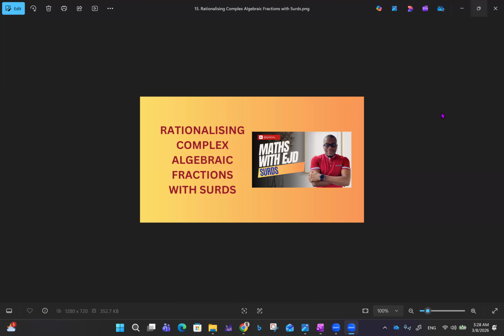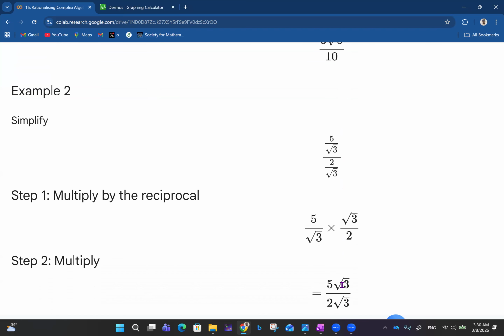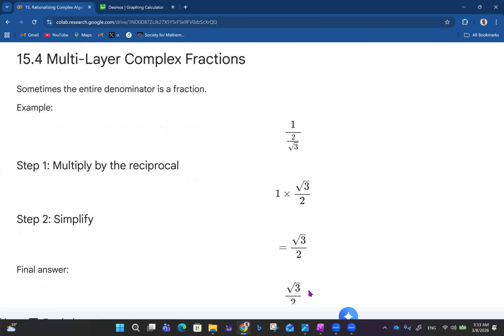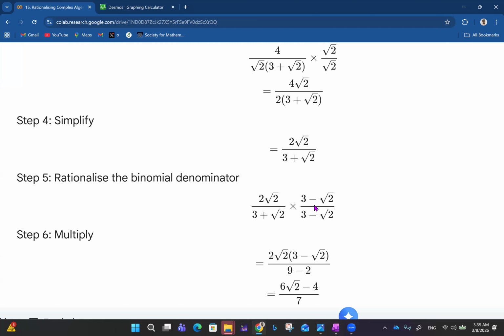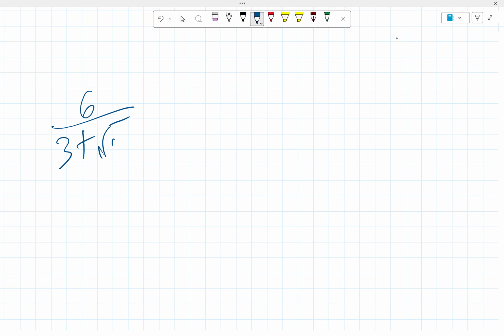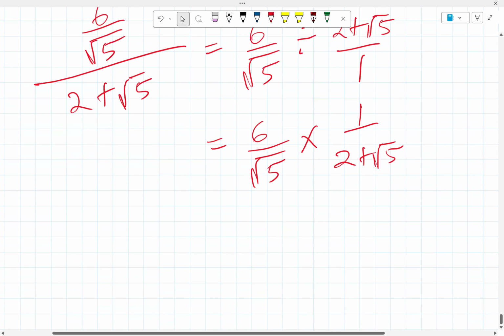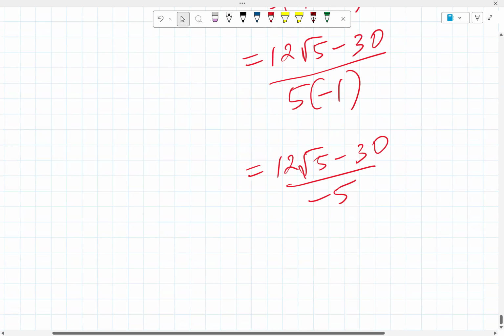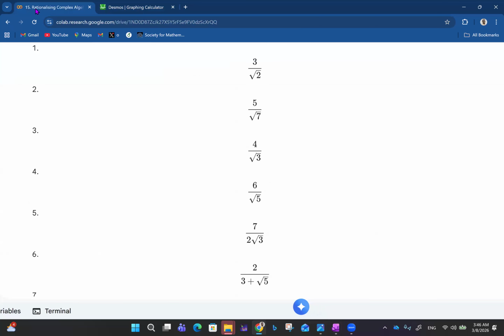15. Rationalising Complex Algebraic Fractions with Surds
Learn how to rationalise complex algebraic fractions that contain surds in a clear, step-by-step lesson designed for students studying algebra, GCSE maths, IGCSE maths, and early A-level mathematics.

This video explains fractions within fractions, multi-step rationalisation, conjugates, and how to simplify expressions fully so that no surds remain in the denominator.

Through worked examples and practice problems, you will build strong algebra skills and learn the systematic methods used in exams.

By the end of the lesson, you will understand how to handle complex fractions involving square roots and simplify them confidently.